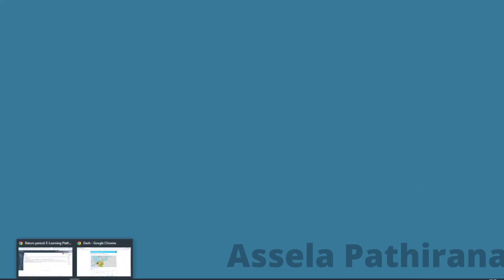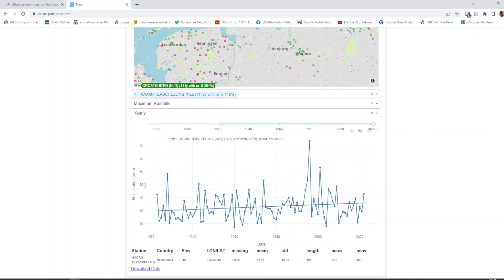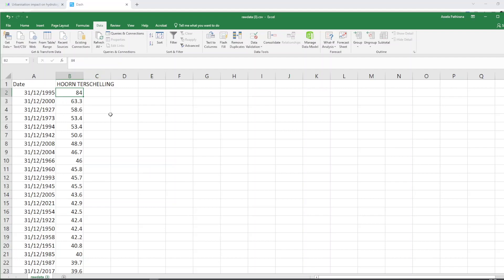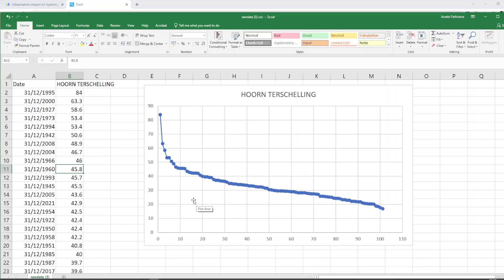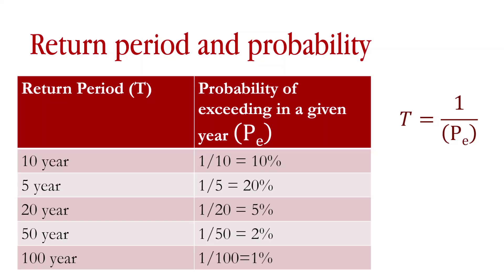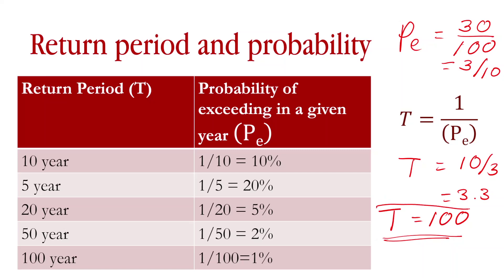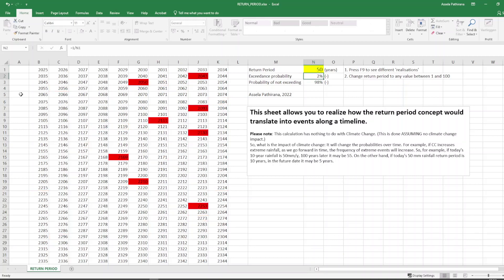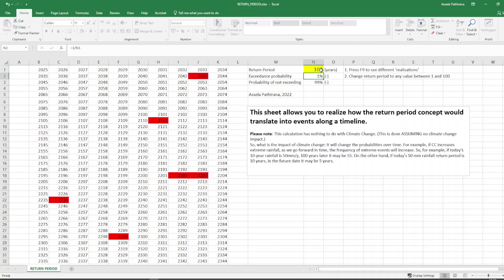What is return period - and what it does NOT say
Engineers use the return period often to convey the probability of some variable (e.g. rainfall, flood) exceeding a given value in a given year. It is the average period between events, the return period involves the idea of periodicity, which can mislead non-experts.
This is NOT an explanation of the statistical methods we use to derive extreme value distributions (e.g. fitting an extreme value distribution like Gumbel, Fréchet or Weibull), but a conceptual explanation of the concepts.